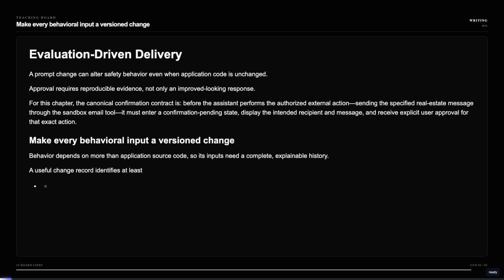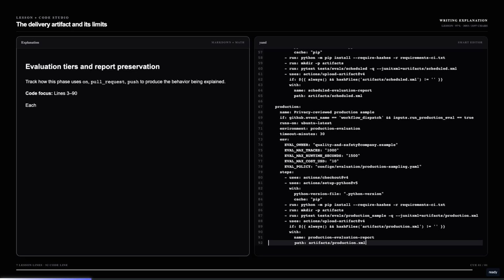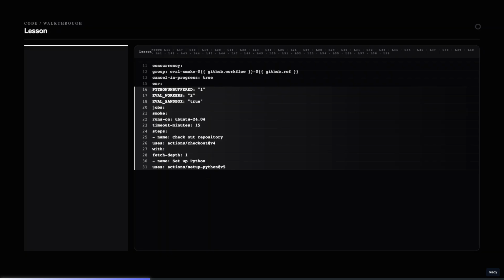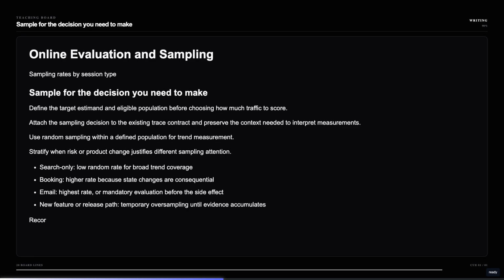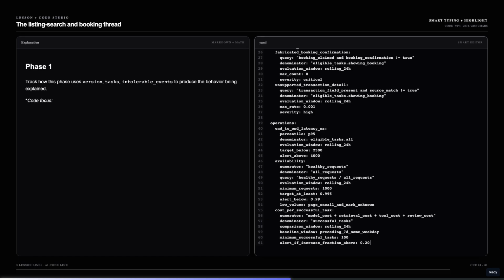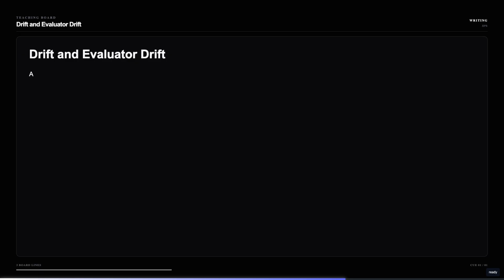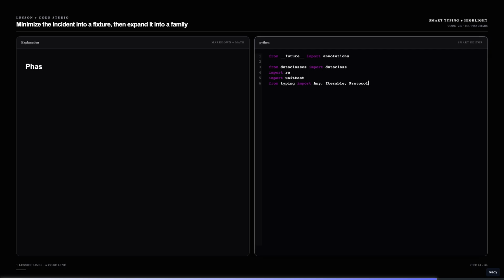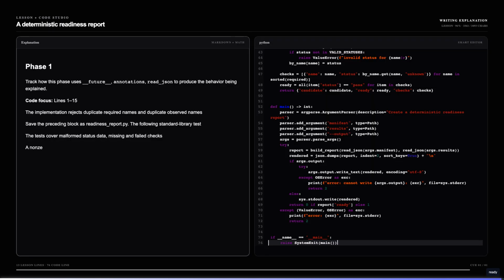Chapter 11: Evaluation in CI, Deployment, and Production | Evals For AI Engineers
Get the complete book, accompanying code, evaluation fixtures, scorers, schemas, and every practical artifact used in this series.

Everything is practical and tied to a running real-estate assistant case study so you can see how evaluation charters, traces, protected slices, and release gates work in a real product context.

This playlist is the complete video series based on Evals For AI Engineers: A Practical Guide to Testing, Measuring, and Monitoring LLM Applications by Johnathon Carnathan (Onepagecode Technical).
Most teams still ship LLM apps on vibe checks and demos. This series shows you how to replace that with engineering evidence: evaluation charters, datasets, failure taxonomies, metrics, human review, multi-turn evaluation, RAG evaluation, agent trajectory evaluation, safety and red teaming, CI/deployment gates, and multi-objective improvement across quality, safety, latency, and cost.

You’ll learn how to move from fluent but wrong answers to measurable, decision-ready evaluation. The series covers:

From vibe checks to engineering evidence
What counts as an AI agent and what to evaluate
Evaluation as a decision system (charters, thresholds, release gates)
The three gulfs: comprehension, specification, and generalization
Analyze → Measure → Improve loops
Anatomy of an evaluatable AI system (traces, spans, tools, state)
Evaluation dataset engineering
Error analysis and failure taxonomies
Human judgment, rubrics, and review
Metrics, LLM judges, calibration, and statistical confidence
Evaluating multi-turn and stateful systems
Evaluating retrieval-augmented generation (RAG)
Evaluating tools and agent trajectories
Safety, security, and red teaming
Evaluation in CI, deployment, and production
Improving quality, safety, latency, and cost together
Regression and ablation analysis
The evaluation maturity model
Writing improvement memos that turn scores into real release decisions

If you’re building LLM apps, RAG systems, or AI agents and want evaluation that actually supports release decisions — not just another dashboard — this playlist is for you.